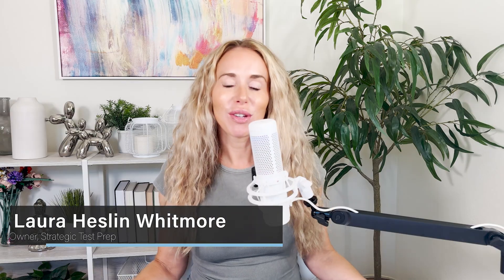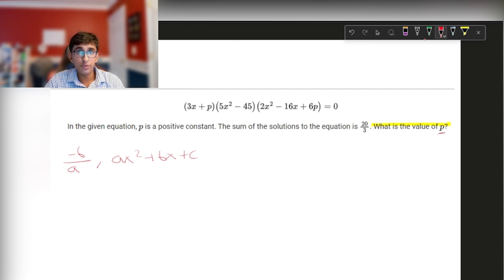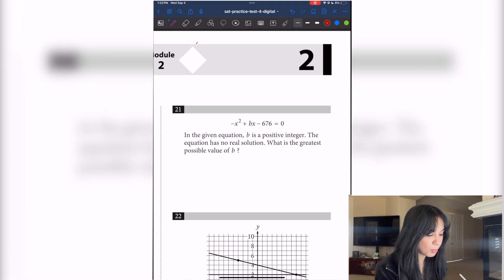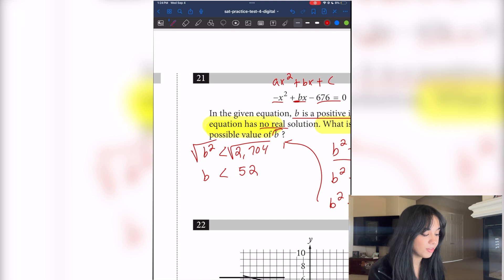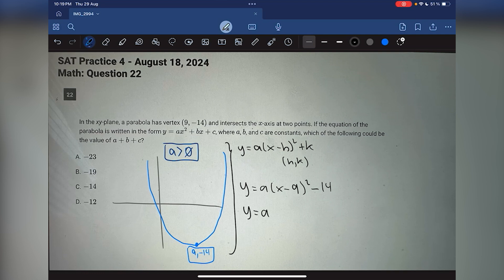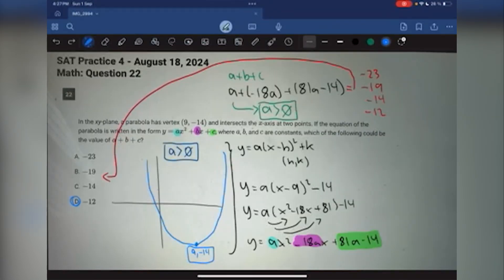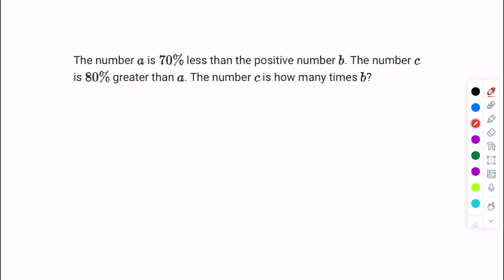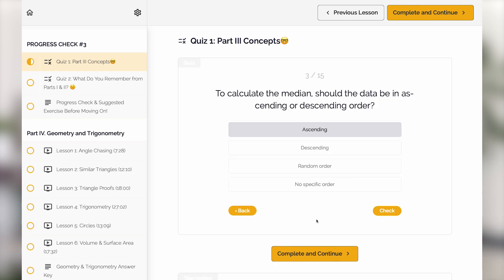Low-Key Tricky SAT Math Questions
Feeling stuck on SAT math problems? You're not alone! In this video, our tutor team at Strategic Test Prep handpicks five low key but tricky SAT math questions that often stump students. Watch till the end as we break down the solutions and share pro tips to help boost your digital SAT score!

00:00 5 LOWKEY TRICKY SAT MATH QUESTIONS
01:07 MATH PROBLEM 1 WITH TUTOR INESH
04:00 MATH PROBLEM 2 WITH TUTOR MAYA
07:03 MATH PROBLEM 3 WITH TUTOR MARIA
11:15 MATH PROBLEM 4 WITH TUTOR PUNEET
13:02 MATH PROBLEM 5 WITH TUTOR LAURA
🎁 Free Digital SAT English Workbook
💼 Preptly App Ambassador Program
⚡️ Digital SAT Math Self-Paced Course [4-6 Week Course]:
👩‍🏫 1-on-1 Tutoring Information
Upcoming Events (Workshops)
☎️ Request a Consultation With Laura
FAQ
Name: Laura